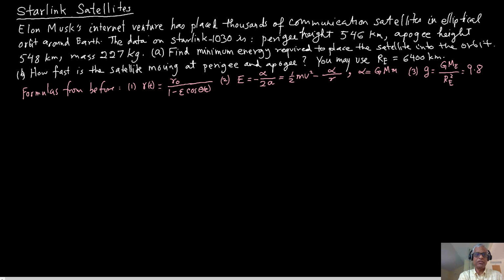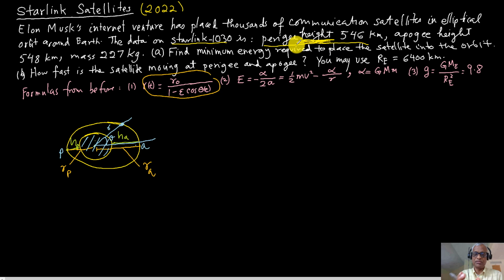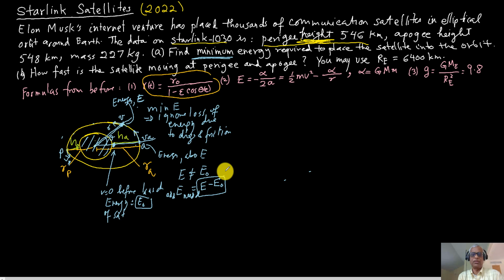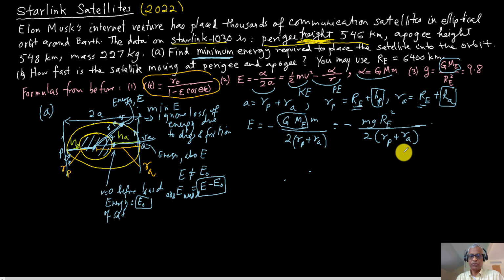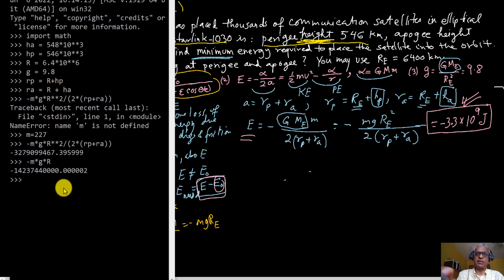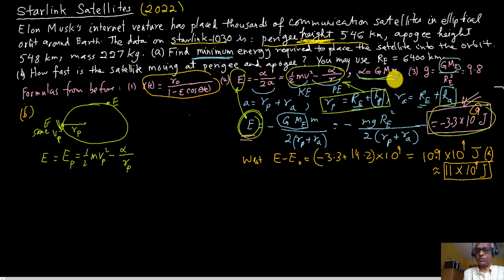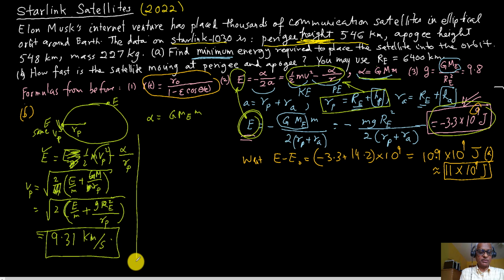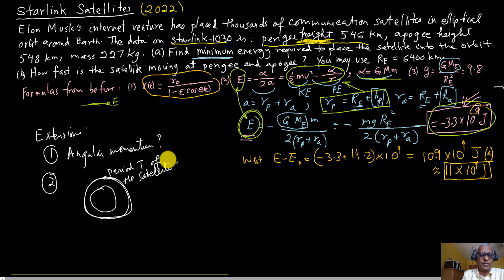Elliptical Orbit of a Starlink Satellite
A typical satellite problem is solved.